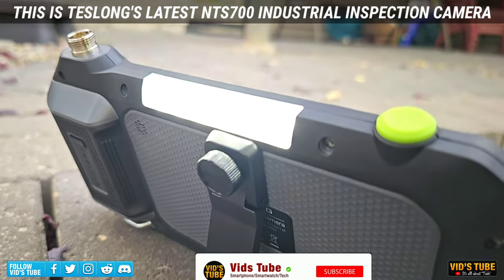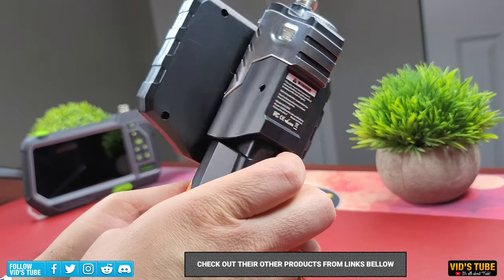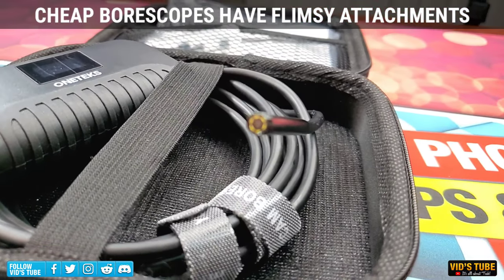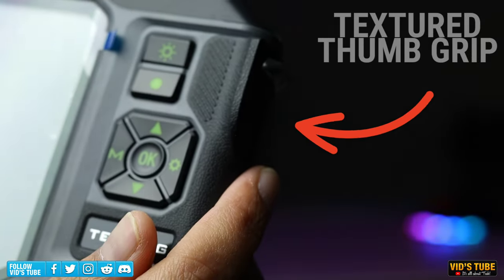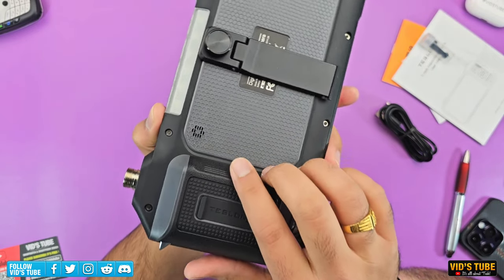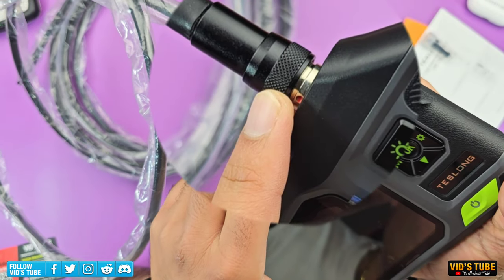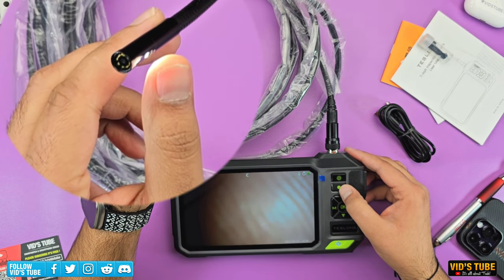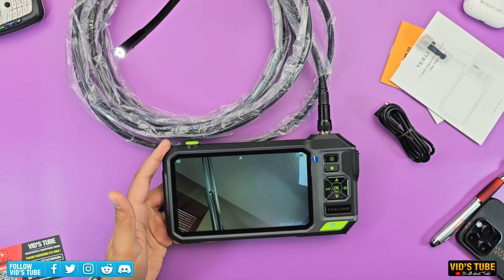Triple Lens Industrial Inspection Camera! TESLONG NTS 700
This is Teslong's latest NTS700 which is the best industrial inspection camera also known as borescope, snake camera or endoscope & in this video I have shown all its functions some of my favorite are WIFI to connect the device to a smartphone for wireless access & storage of the images & videos plus the full size HDMI port at the back to connect it to an external monitor also in this video I have shown all the use case of this NTS 700 inspection camera, hope you found this video helpful & should you have any questions do comment down bellow & also check out the discount codes bellow. I have also reviewed Teslong's other cameras as bellow.

🔹Teslong amazon store
🔹Teslong NTS 700 7” IPS Triple Lens Borescope: US CA